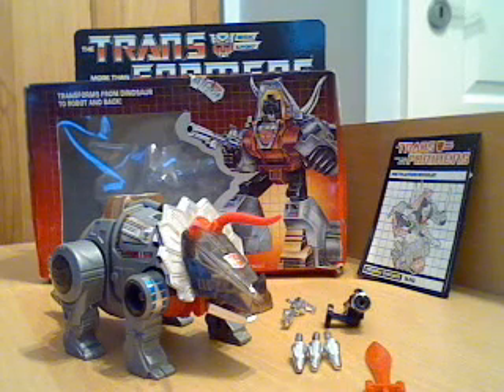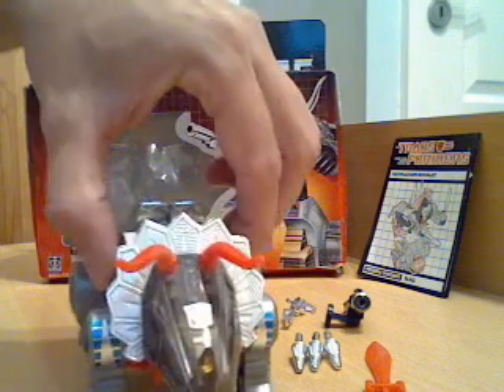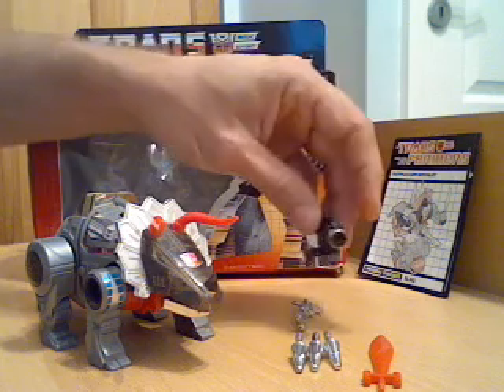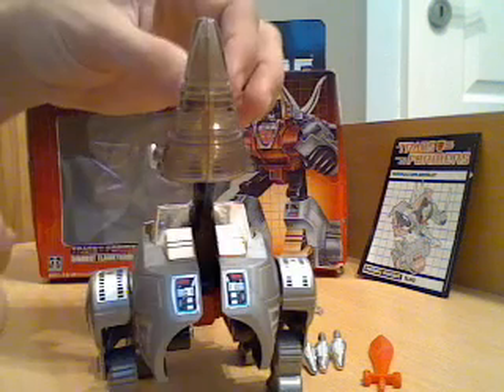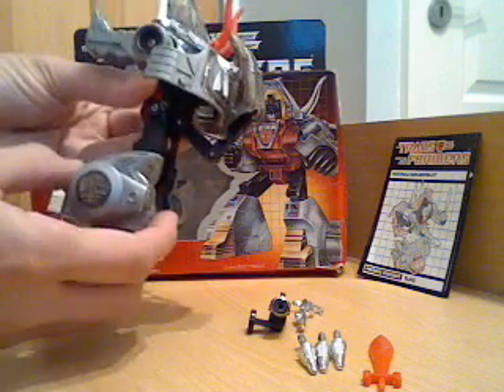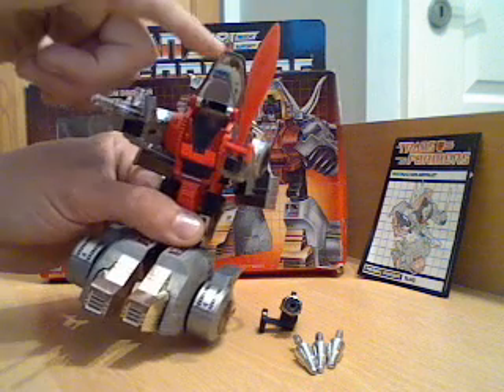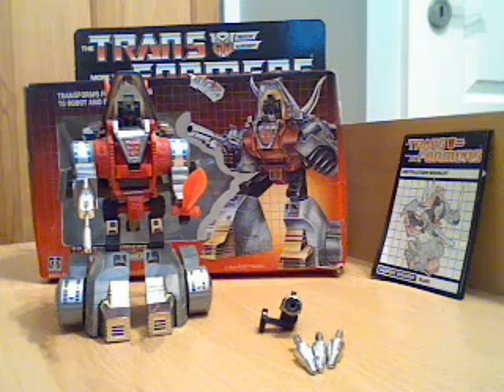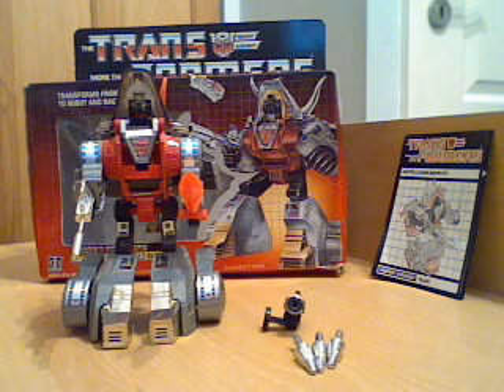g1 dinobot slag transformer review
another great g1 dinobot!